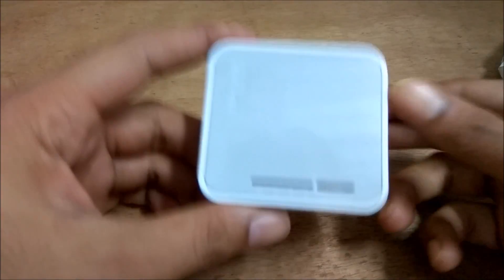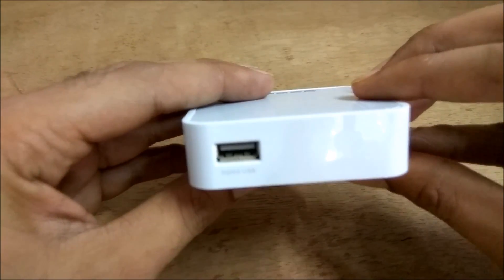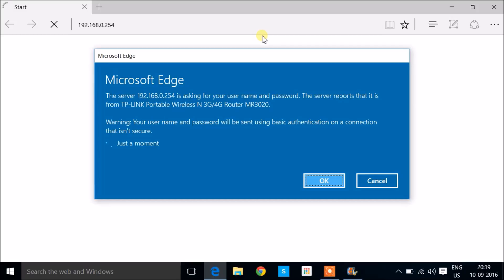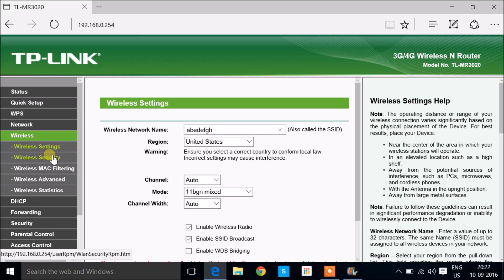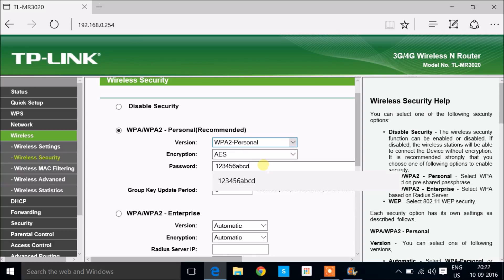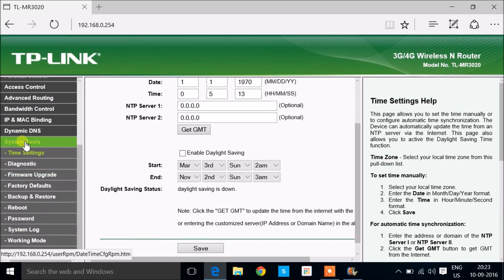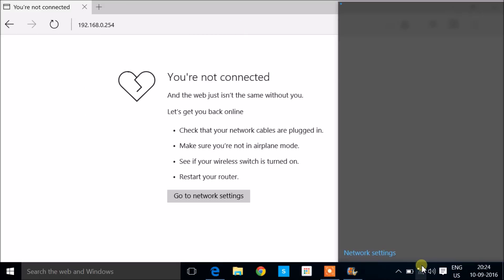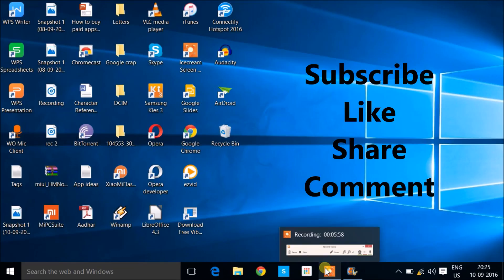Tplink pocket 3020 quick review and setup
In this video I make a quick review of this tiny, little router TP link pocket 3020 and show you how to setup the router.

Tp lik pocket mr 3020 is very affordable and ideal for portability. The range is as good as any other typical regular sized router and it has the usb dongle port through which you can also use 3g dongles or net setters.

Overall it's a great butdget router having good feature set and price to performance ratio.